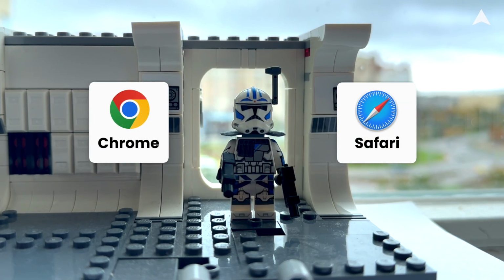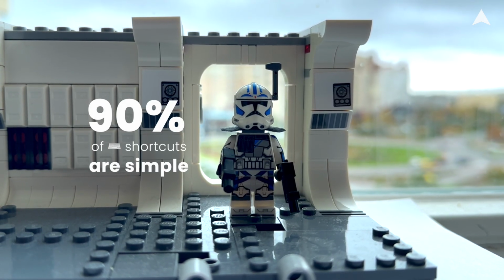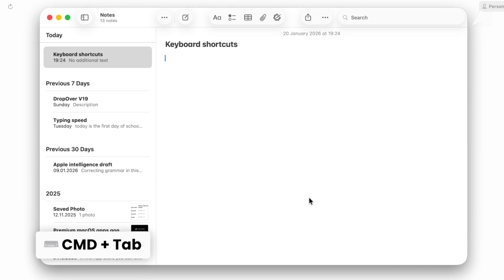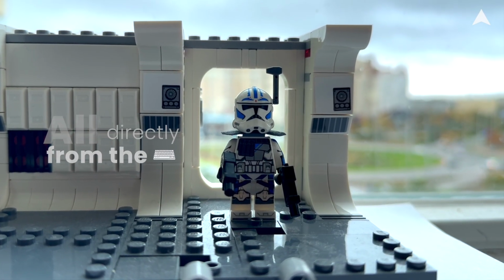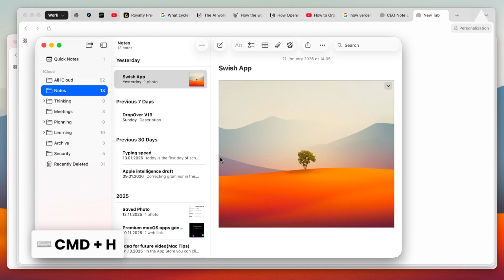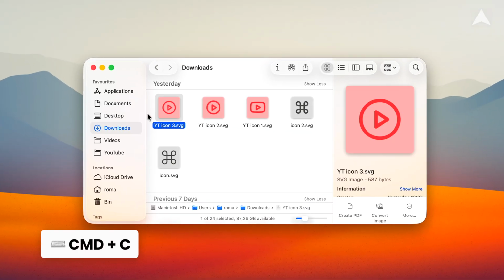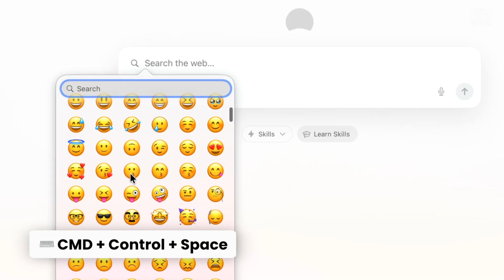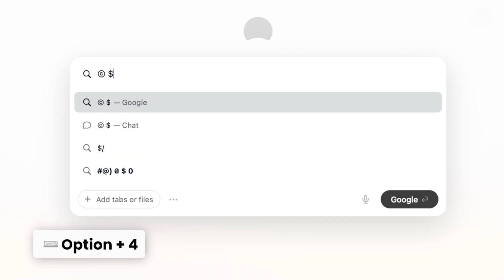Mac Keyboard Shortcuts: What You’re Missing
Mac keyboard shortcuts may seem very hard at first, and many people think they don't even matter. However, they are more much more powerful and easier to use than most people think.

In this Deep Dive episode, I am breaking down why keyboard shortcuts matter, and what are the most efficient and useful ones.

DEEP DIVE
A series focused on the most useful macOS features.

CHAPTERS
00:00 Intro
00:30 Why keyboard shortcuts matter
01:15 Main keyboard shortcuts
02:30 Advanced keyboard shortcuts
03:32 Outro

Produced, edited and animated by AirStudio